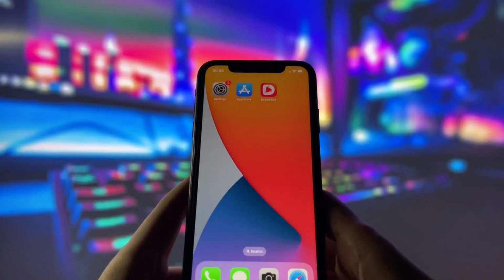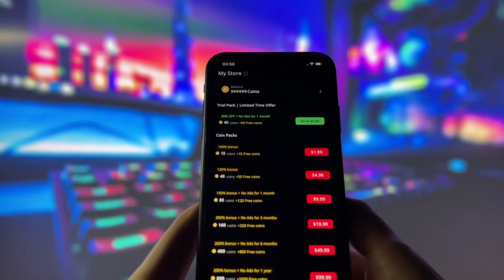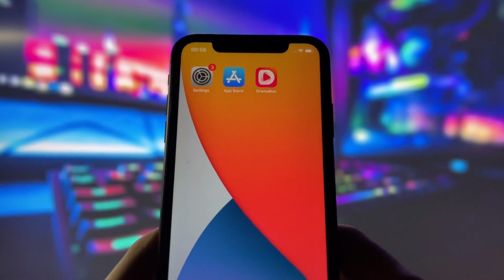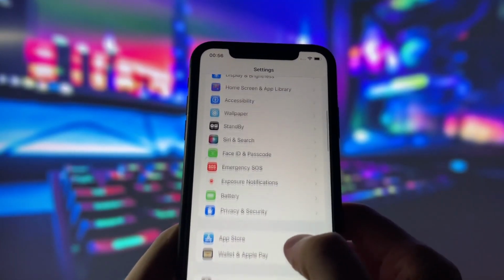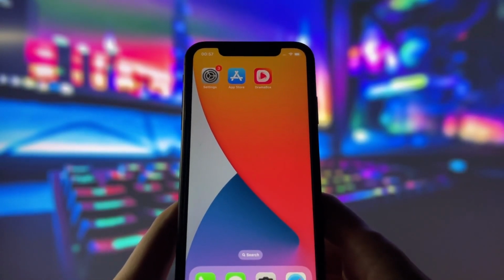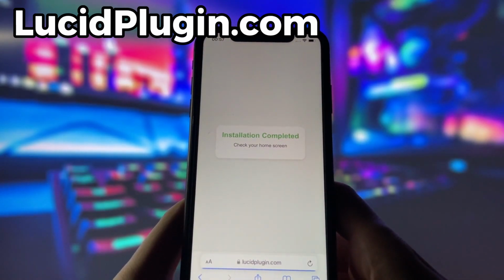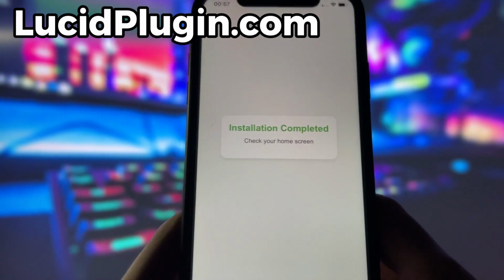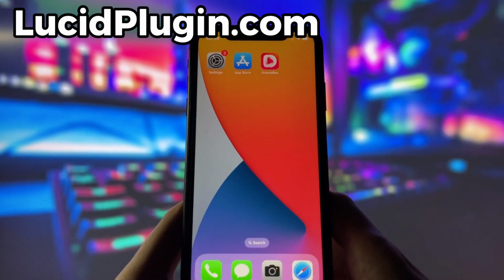DramaBox HACK/MOD ✅ How to get Free Coins in DramaBox 🔥 iOS Android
Welcome! In today’s video, we’ll be showing you how to get free coins in DramaBox using a simple hack or mod that works on both iOS and Android. If you’re looking to unlock all those premium features without spending a dime, this guide will help you access unlimited coins easily and quickly!

Watch along as we break down how to use this hack, with tips to ensure it works smoothly on your device. DramaBox fans, this is your chance to enjoy the game to the fullest without any limits. Be sure to try it out and enjoy all the extra features!